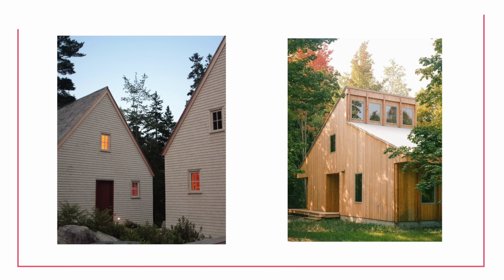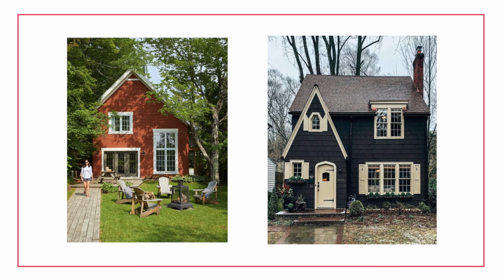6 Exterior Mistakes Making Your Home Look Cheap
Rayon is the all-in-one, effortless CAD tool for going from concept to completion.

Stop ruining your home's curb appeal with builder-grade exterior design choices. In this video, I break down six common exterior mistakes making your house look cheap and share practical upgrades for your landscaping, pathways, and front door to instantly elevate your property.

⏱   Timestamps:
00:00 - Intro
00:45 - Rayon
02:03 - Boring Pathways
04:06 - Too Many Materials
06:46. - Not Going Beyond Grass
09:40 - Boring Front Door
11:41 - No Zones
14:44 - Hideous Fences

➤ Amazon - Frame Television
➤ Amazon - Travertine Coasters
➤ Amazon - Coffee Table Books
➤  Crate & Barrel - Allegra Rattan and Linen Task Floor Lamp by Jake Arnold

campsite.to/nicklewis

👋    Heads up!